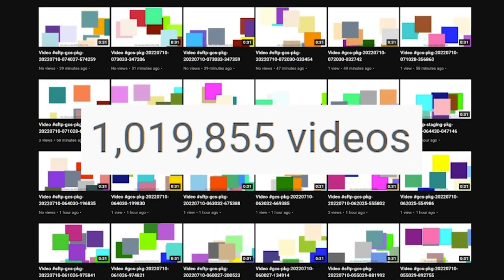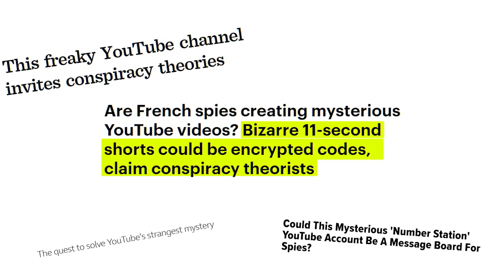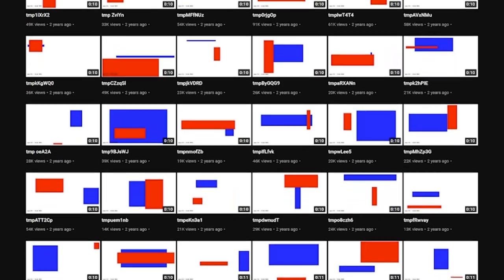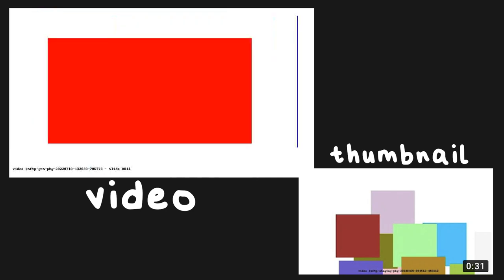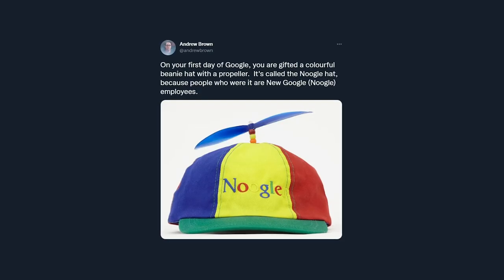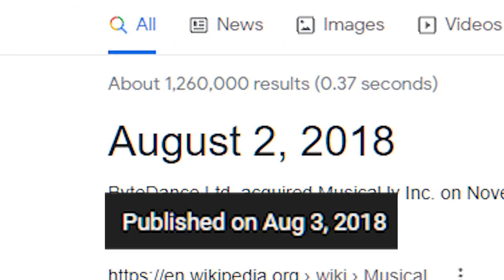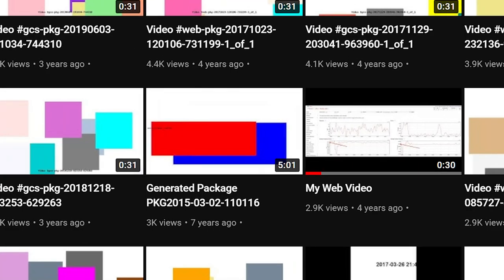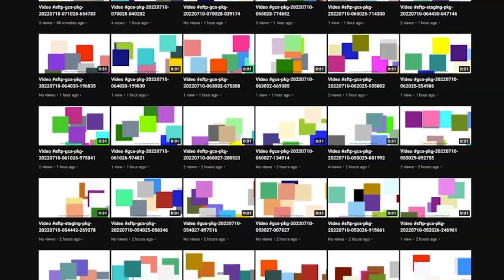this YouTuber uploaded 1,020,230 videos...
Today I talk about a SECRET Google YouTube channel that has uploaded 1,020,230+ videos...